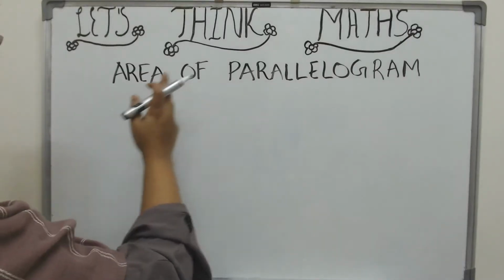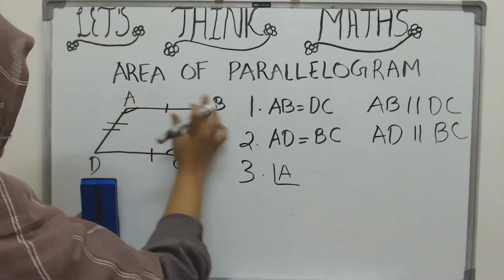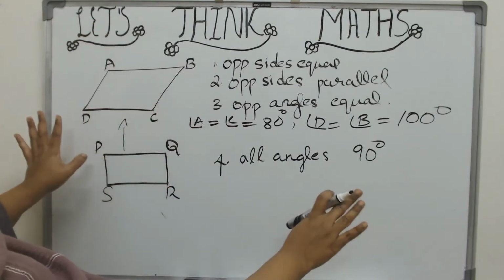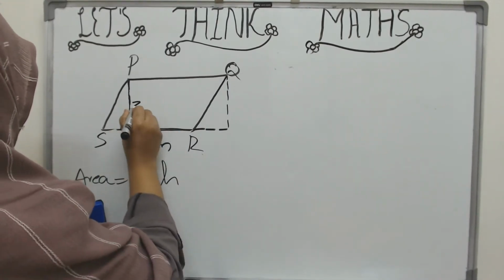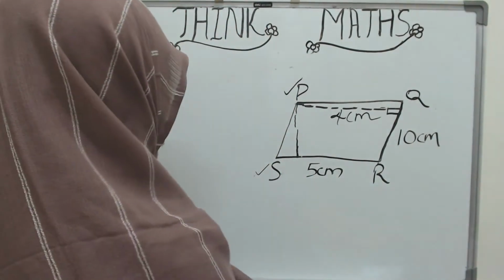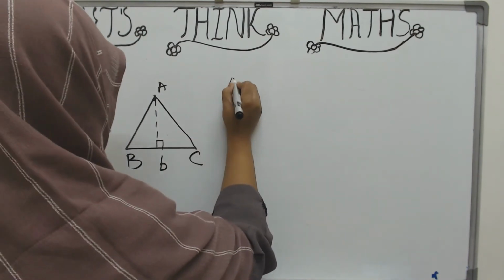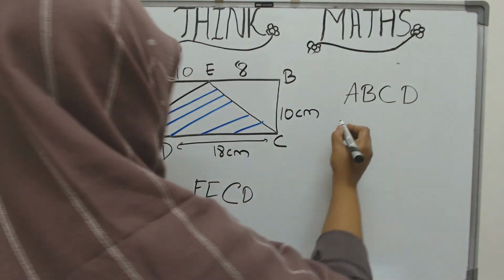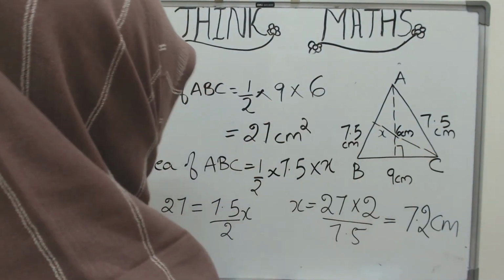Area of a Parallelogram ( and you get the area of a triangle absolutely free of charge :)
In this video, we briefly visit the properties of a parallelogram required to determine its area. Also, we derive the area of the triangle from the area of a parallelogram.